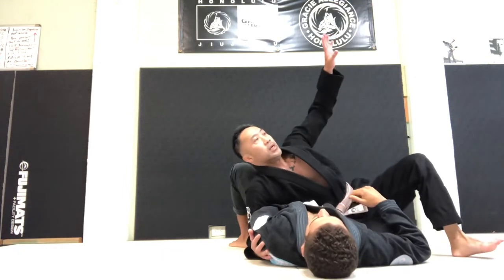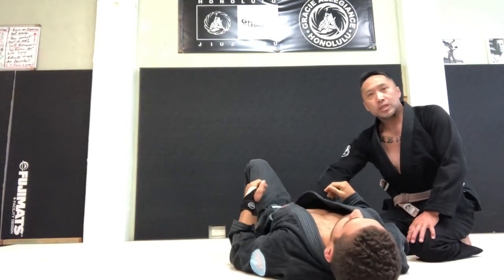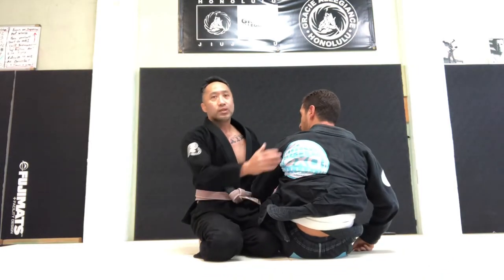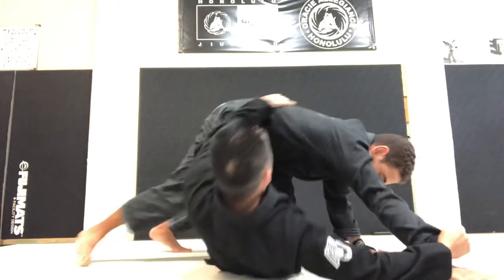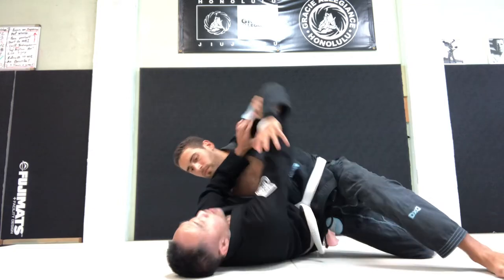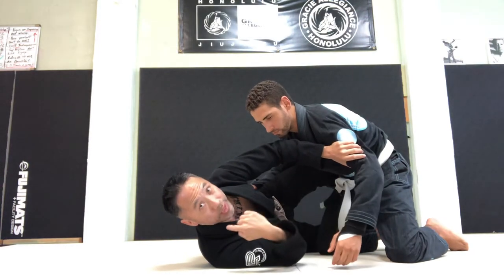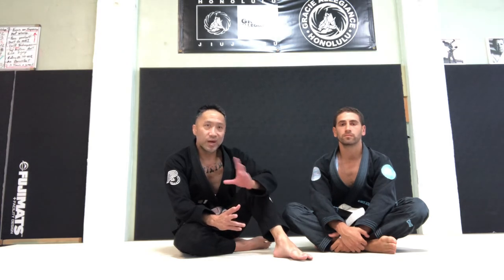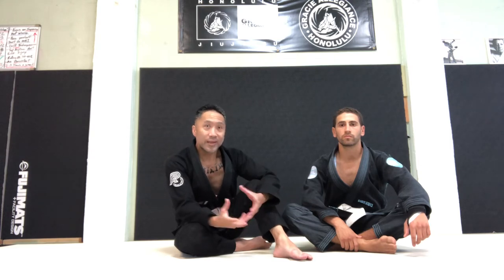2/2 HOW NOT TO GET SMASHED BY BIG BOYS BJJ 🐖 GRACIE ALLEGIANCE HONOLULU 🤙